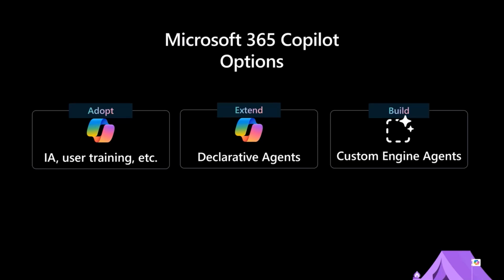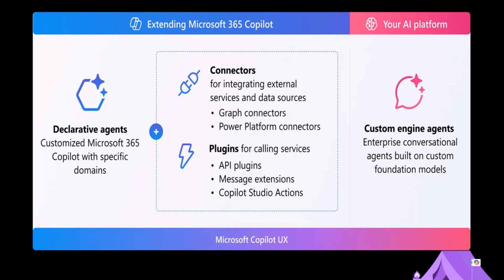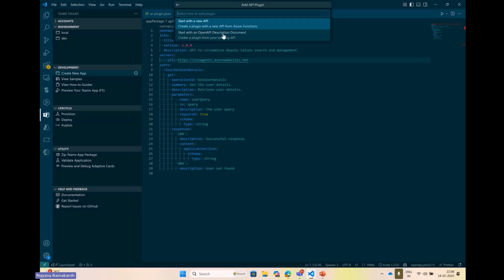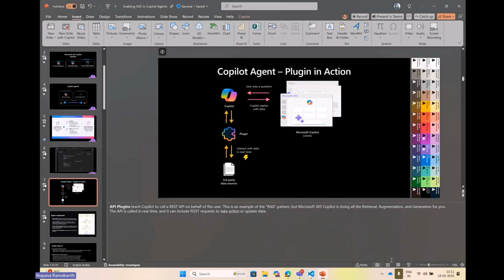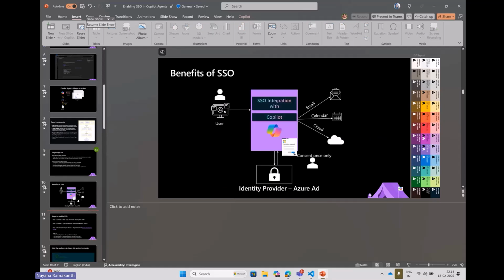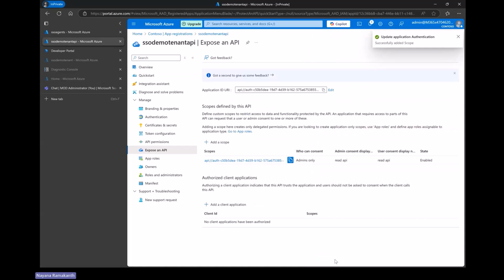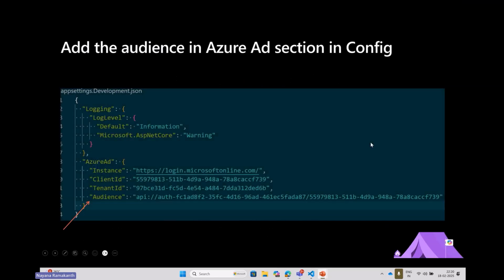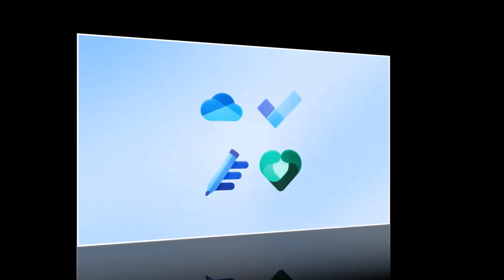Building Declarative Copilot Agents with Single Sign-On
• Sushank Kumar (Microsoft)